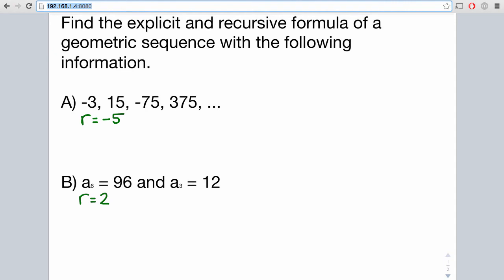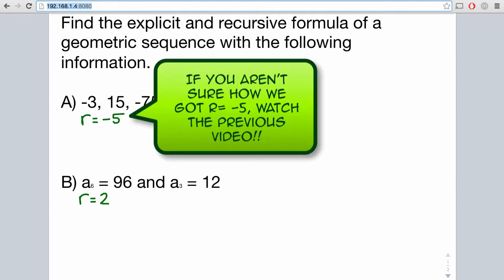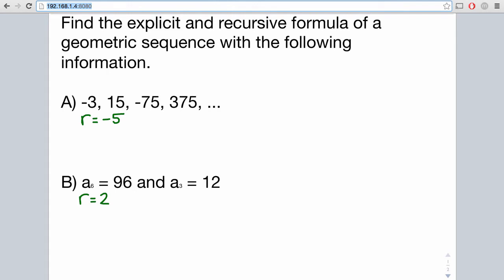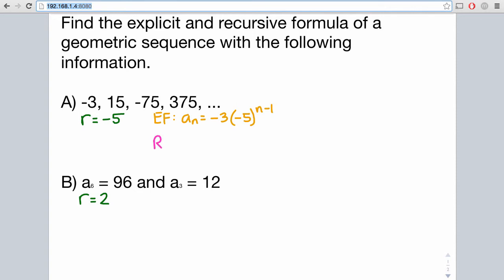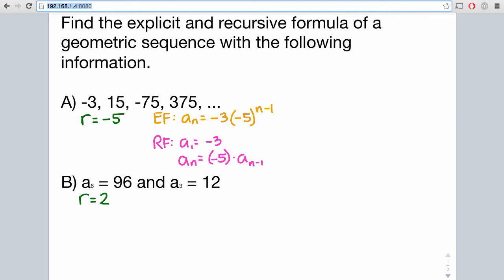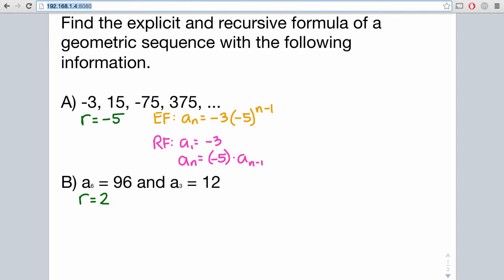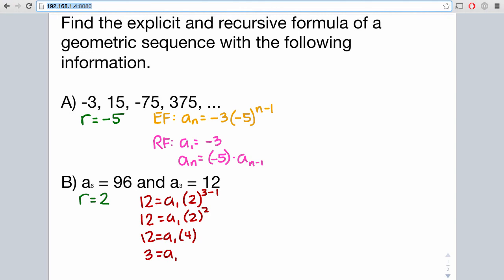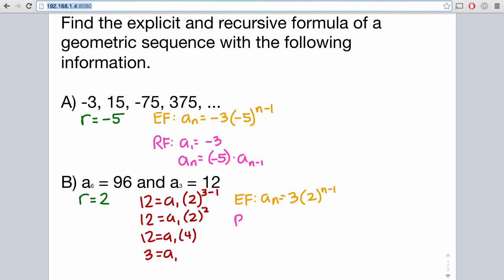Explicit & Recursive Formulas (Geometric Sequences)